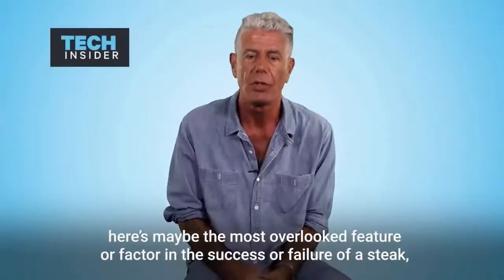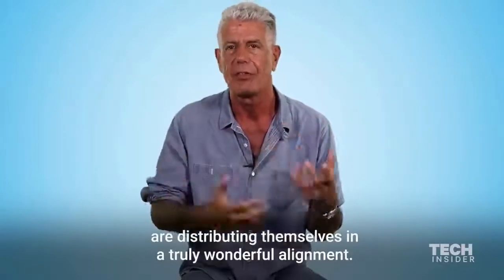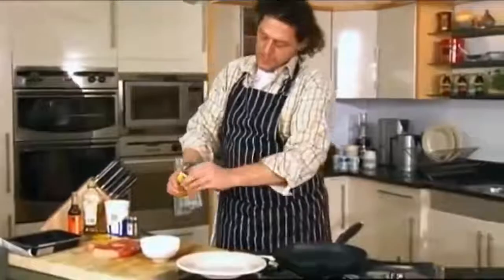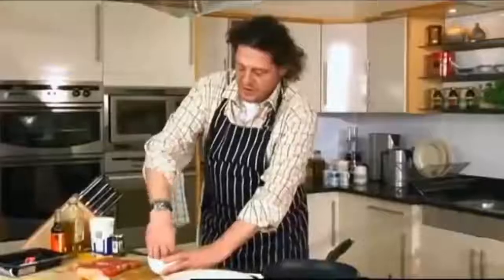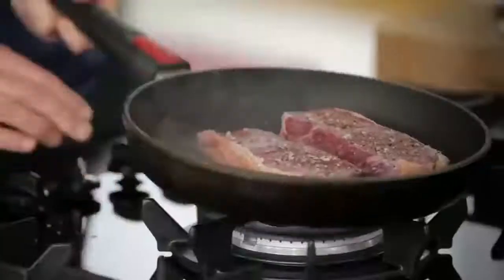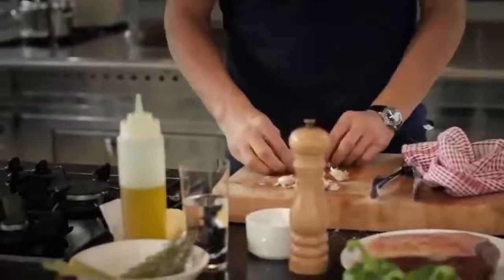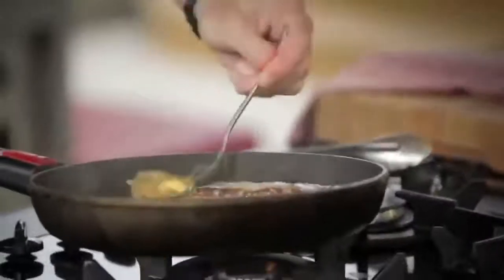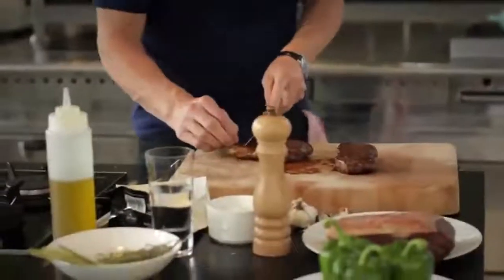MARCO PIERRE WHITE VS GORDON RAMSAY - STEAK BATTLE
COMPARE Gordon Ramsay and Marco Pierre White preparing steaks, their way. Learn and share, educate yourself and take home the best for yourself.